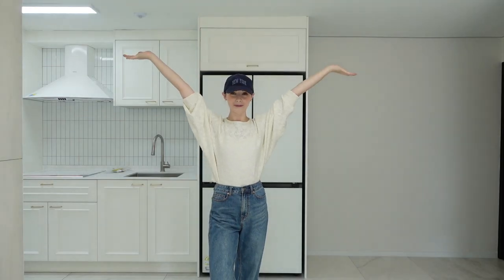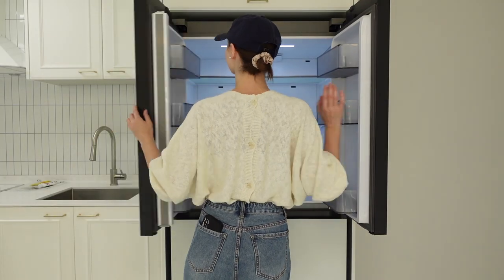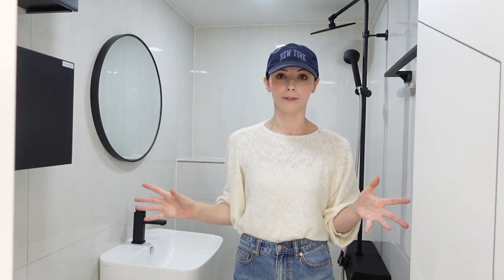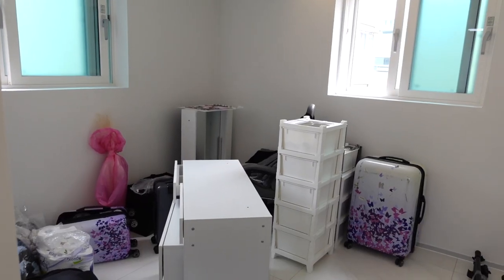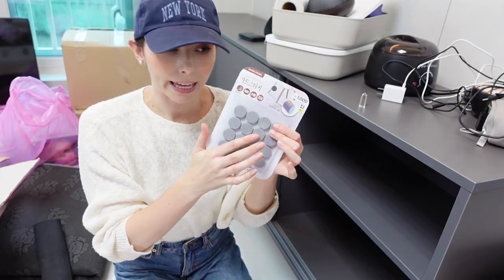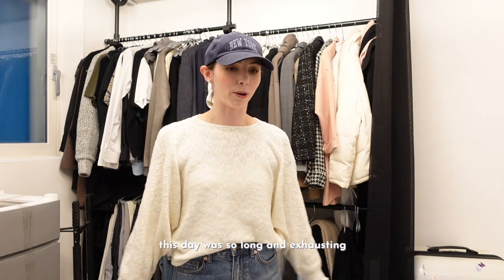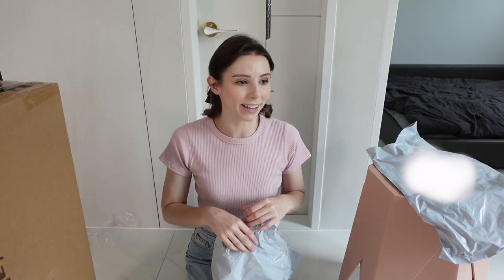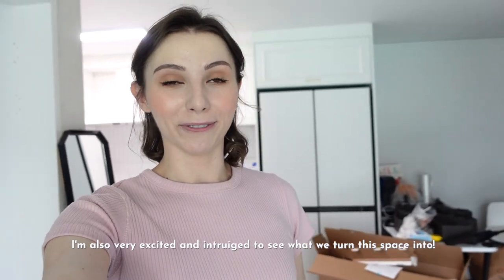SEOUL MOVING VLOG📦 empty apartment tour & moving in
we finally moved apartments in Korea and I'm already in love with it! here's the first vlog of the moving series of our new Seoul apartment in this brand new apartment, a tour, moving in, unpacking & the beginning of this exciting new start!

Timestamps
00:00 we're moving! packing & new home requirements
01:04 empty apartment tour
04:17 decorating plans & house cleaning
05:31 how movers work in Korea
06:59 the moving begins
08:57 unpacking, unboxing & settling in